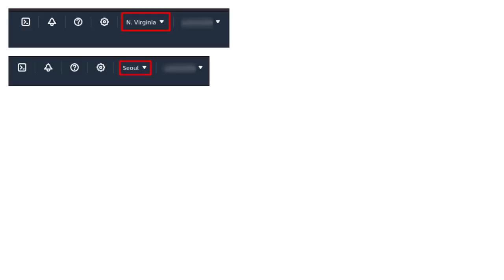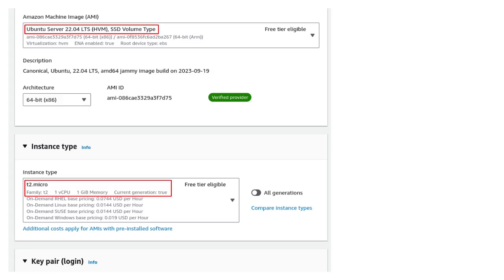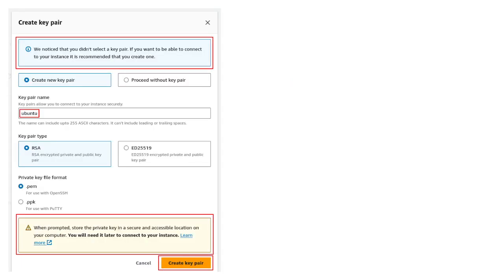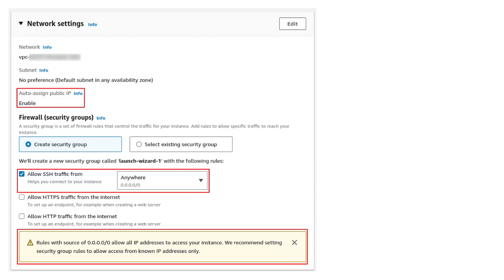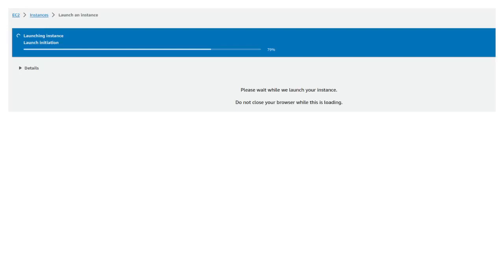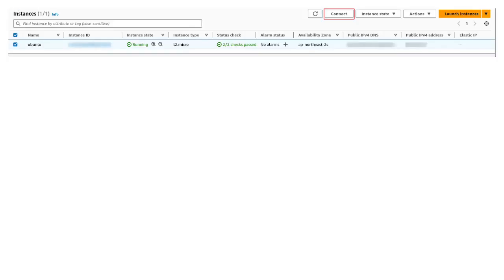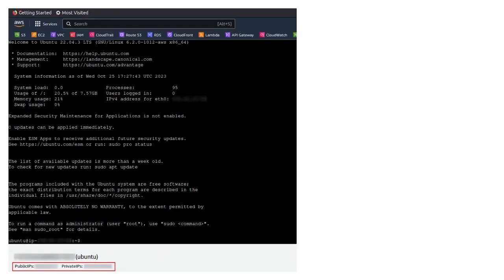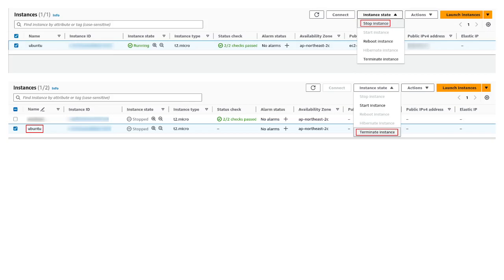Create a Virtual Machine Outside a US Region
How to create a virtual machine outside a US region